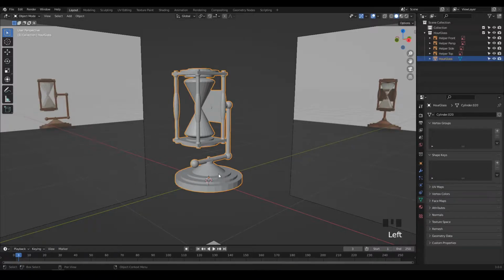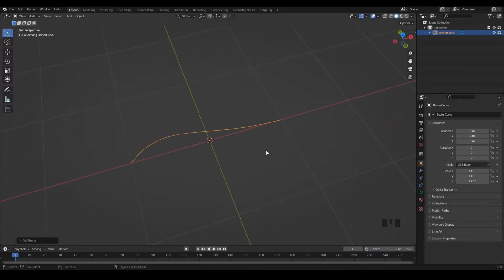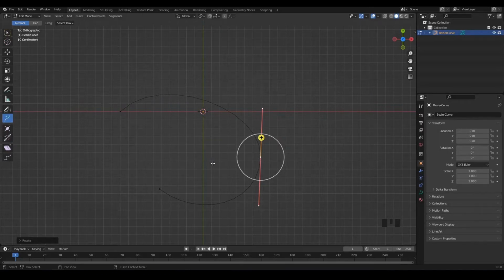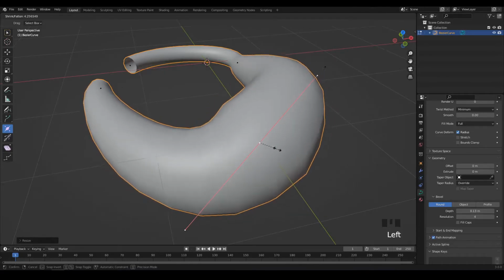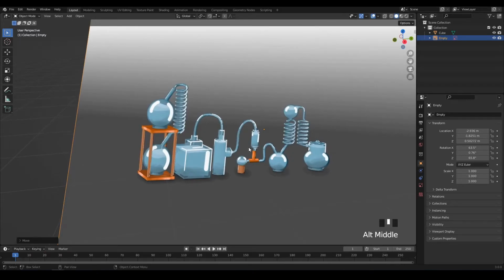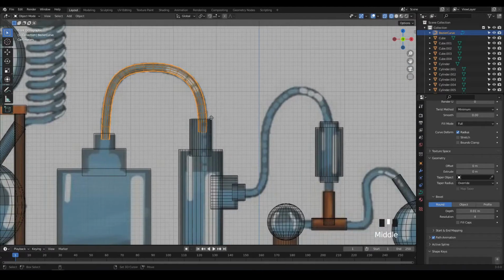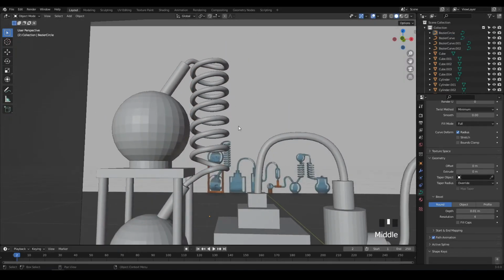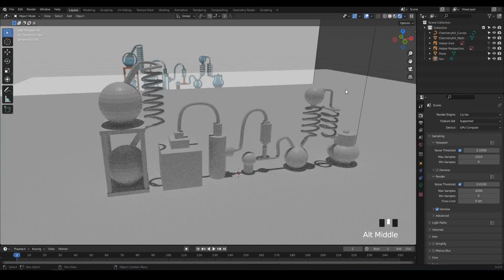Part 02 Using curves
Hello Everyone,

After creating an HourGlass, today we'll learn more about curves to create a chemistry kit for the workshop.